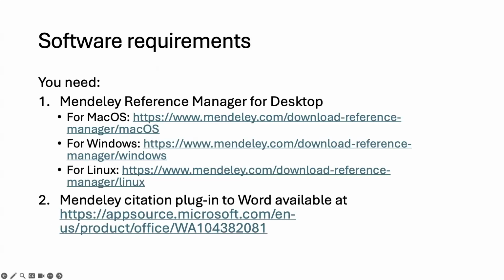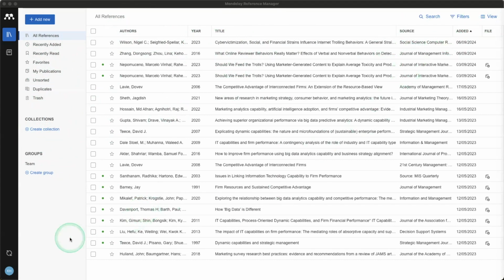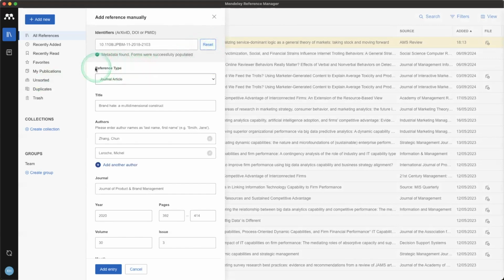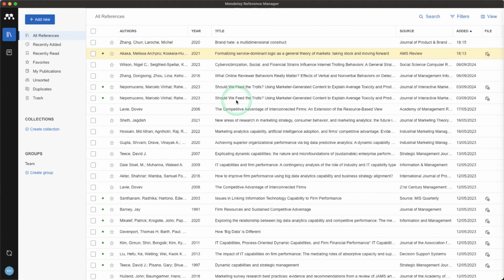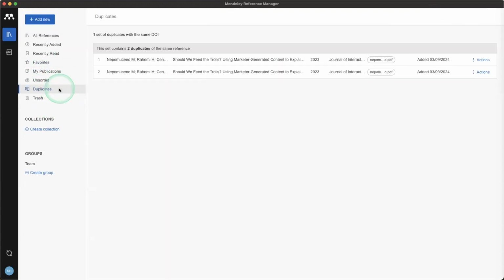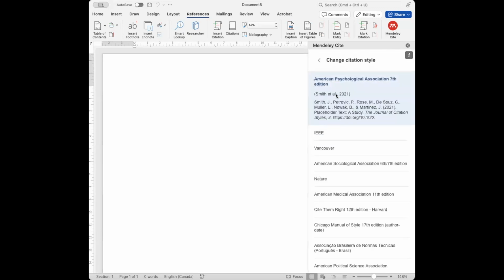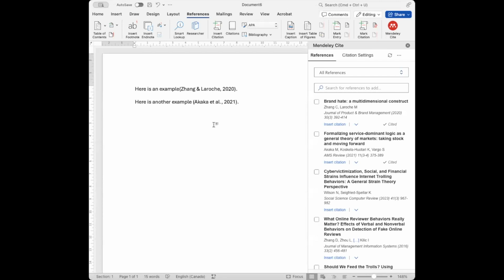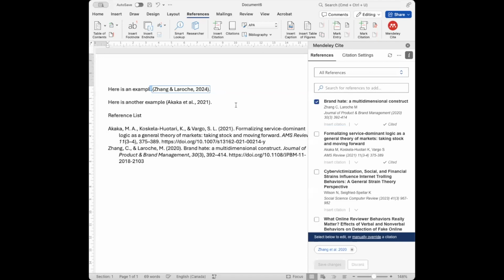Mendeley Tutorial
This is an Introductory video about the use of the Mendeley referencing tool!